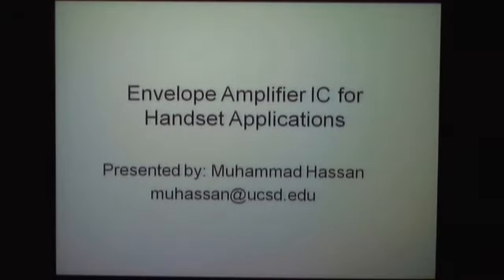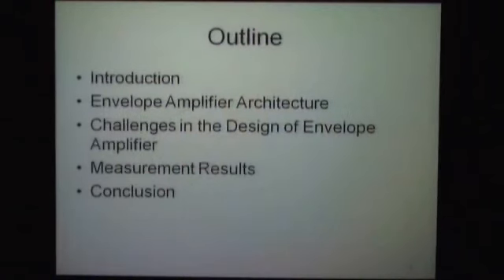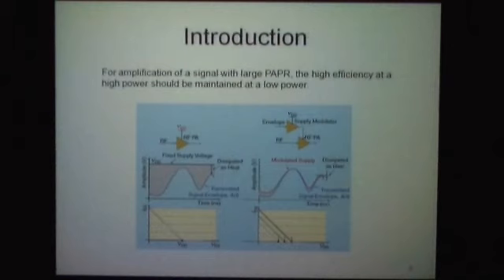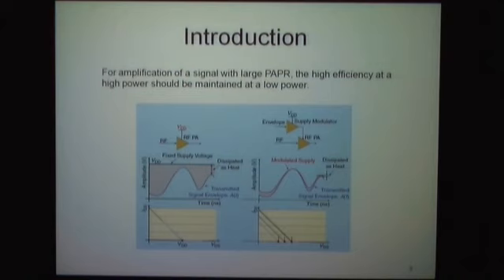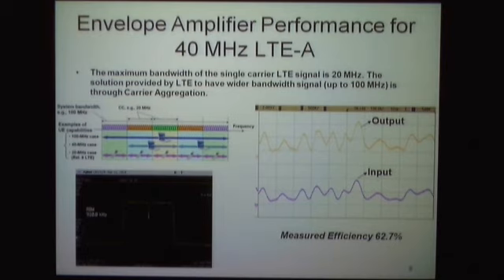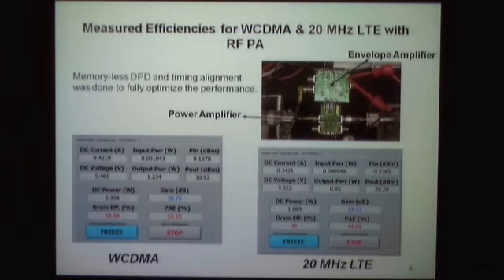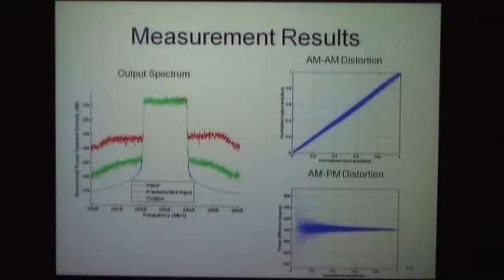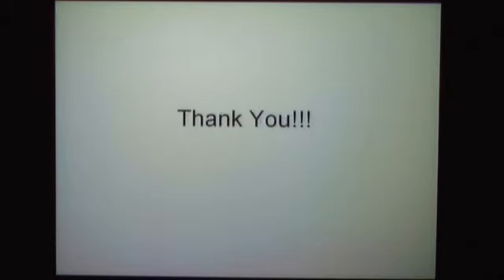CWC Research Review 2011 - Muhammad Hassan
Envelope Amplifier IC for LTE Handset Applications
Muhammad Hassan
Advisor: Professor Larry Larson